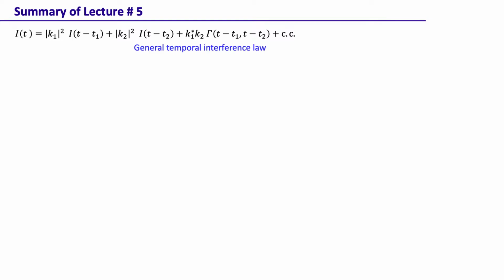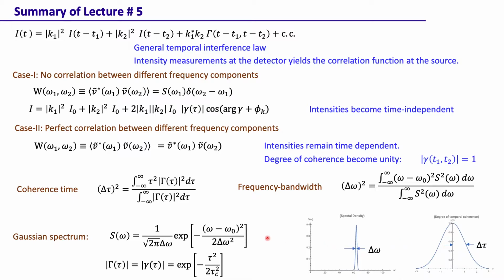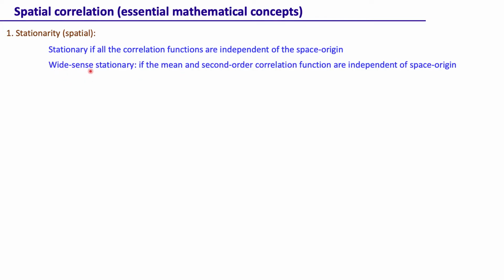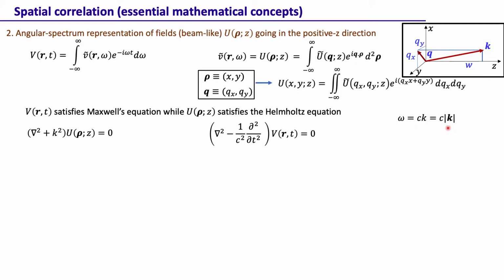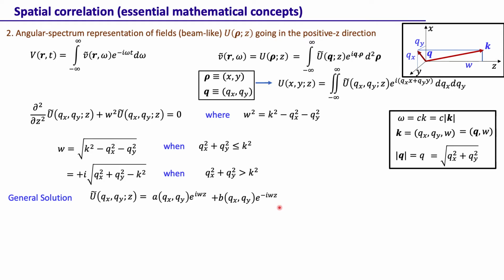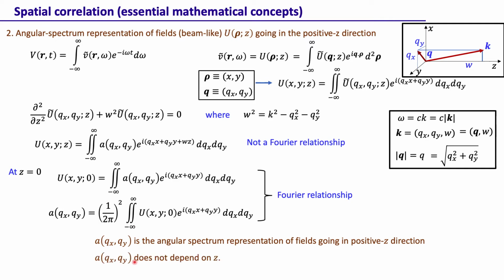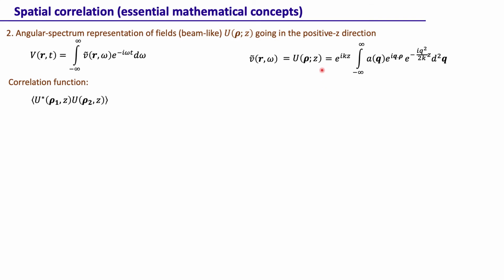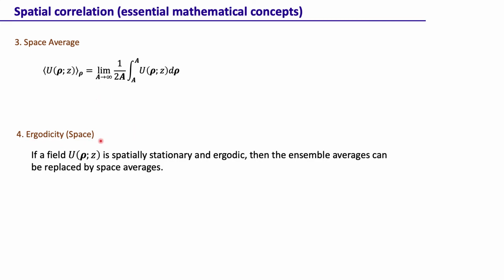Coherence and Quantum Entanglement: Lecture # 6 (Second-order coherence (spatial))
This is the sixth lecture of the course "Coherence and Quantum Entanglement (PHY690G)." In this lecture we discuss second-order coherence in the spatial degree of freedom.